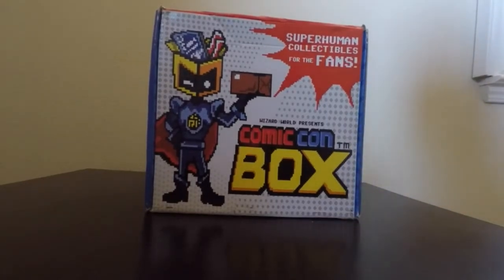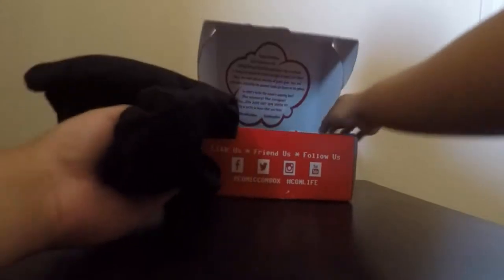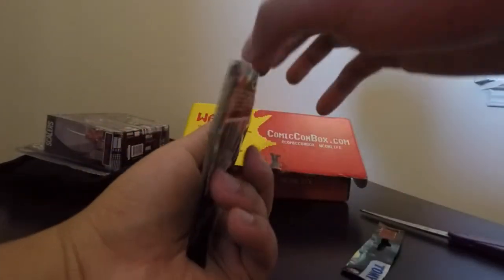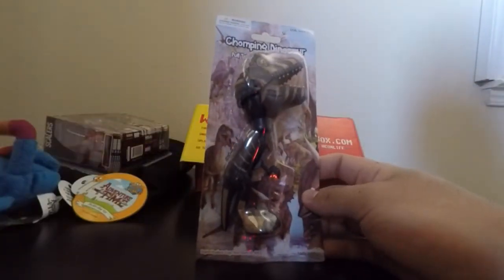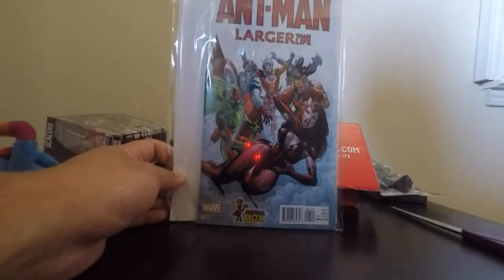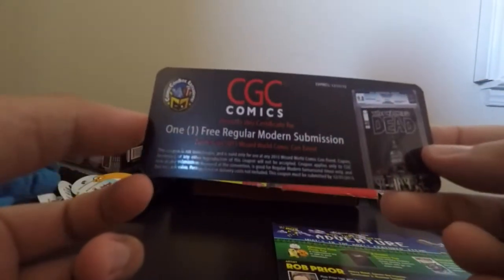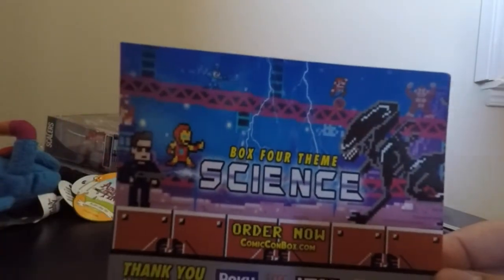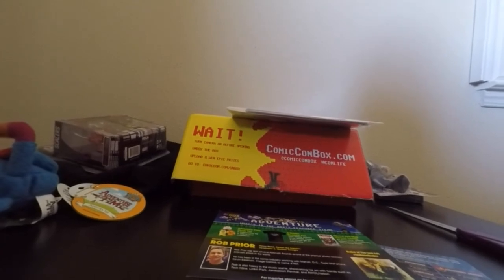Comic Con Box July 2015 Unboxing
Unboxing Comic Con Box for July 2015
The Theme for this month was Adventure.

Let us know what you think about the Comic Con Box for this month.